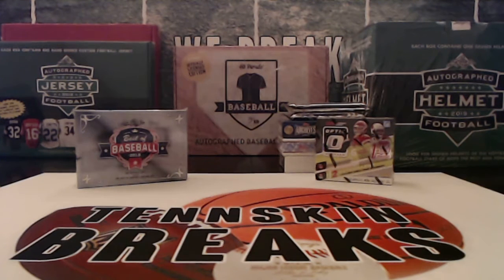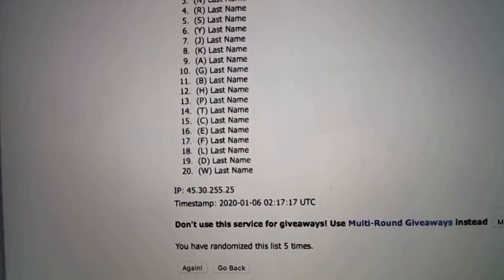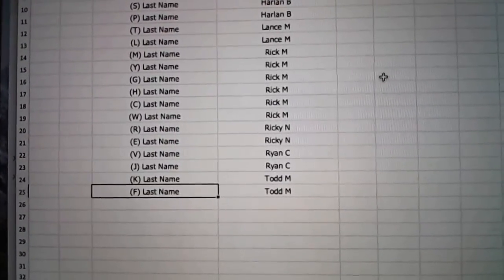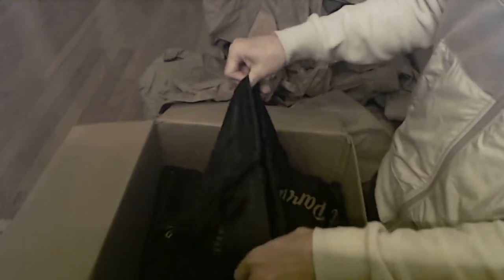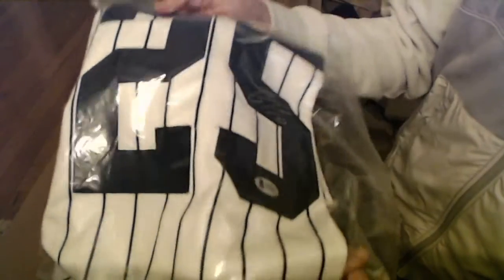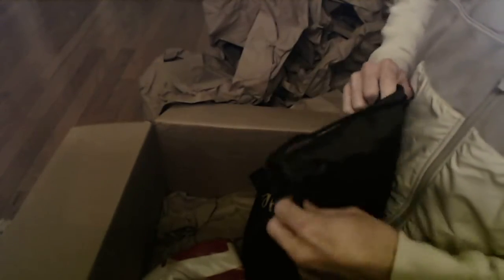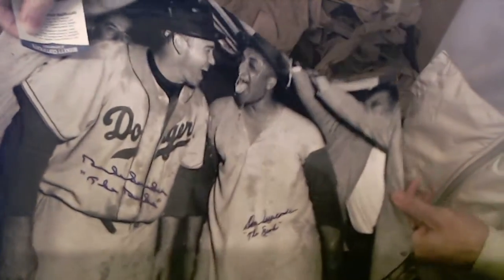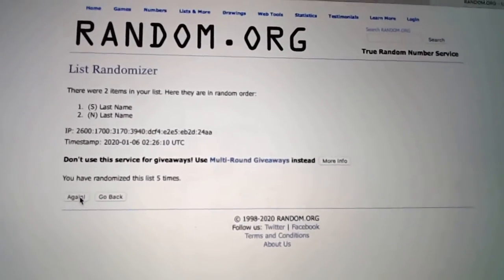1/5/20 - 2019 Hit Parade Series 6 Big Boxx Random 1 Box Break #7